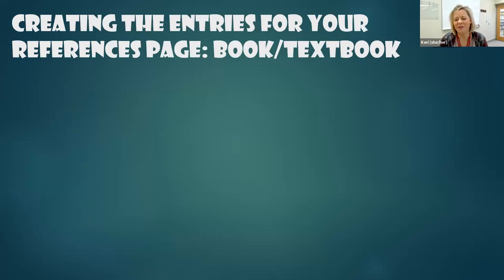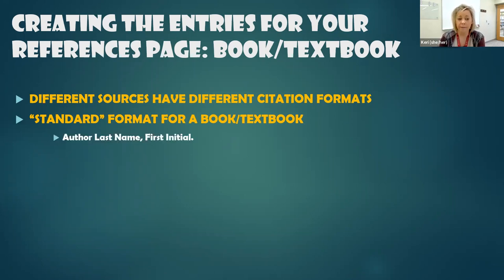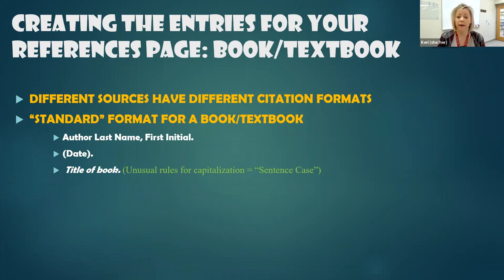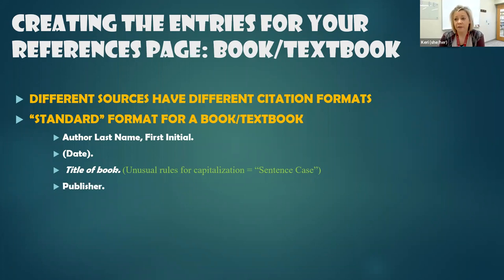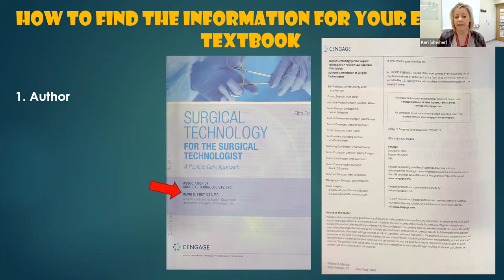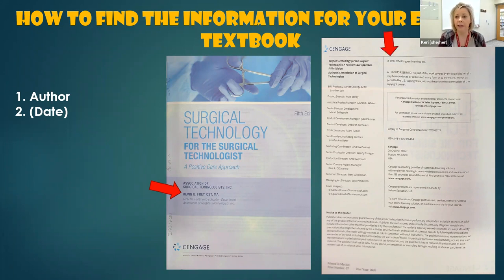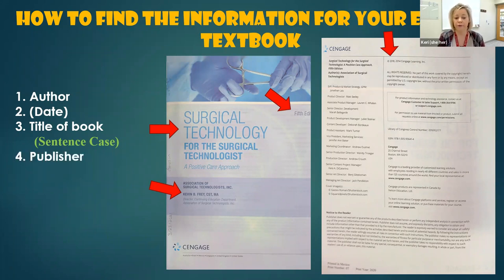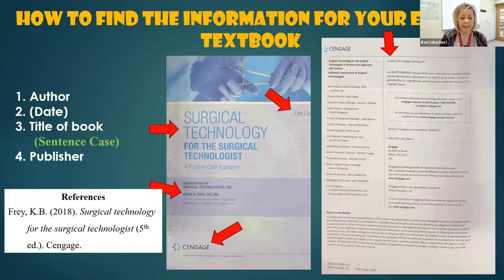APA Reference Entry for a Textbook or Book Source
Keri from the Writing Center demonstrates how to create an APA-style reference entry for a textbook (or other book source).

Source cited in the video:
Frey, K.B. (2018). Surgical technology for the surgical technologist (5th ed.). Cengage.

Citation follows APA 7 guidelines as outlined in:
American Psychological Association. (2020). Publication manual of the American Psychological Association: The official guide to APA style (7th ed.). American Psychological Association.

For more resources on APA style from the Western Technical College Learning Commons team,